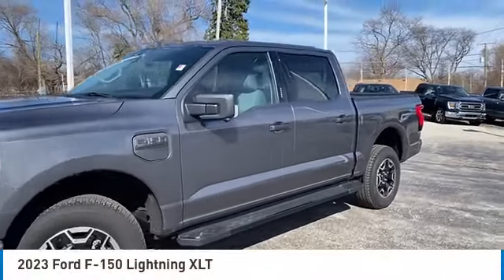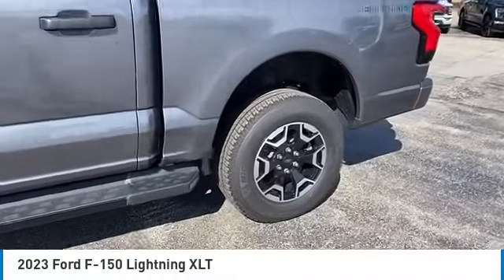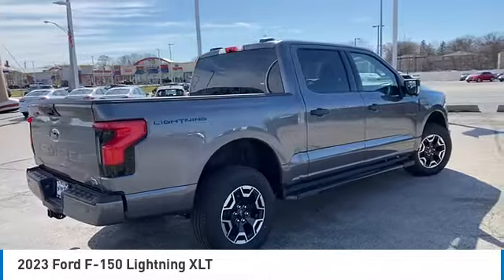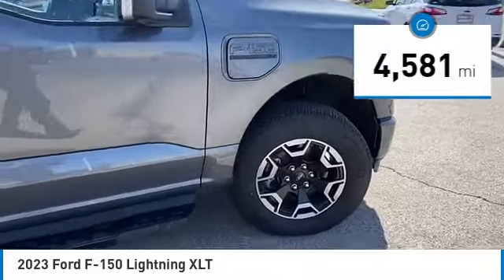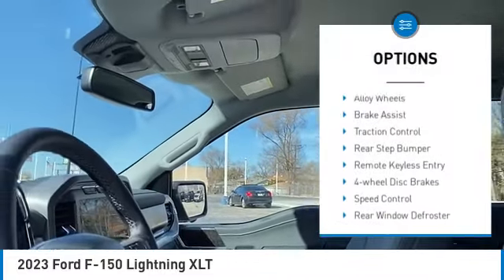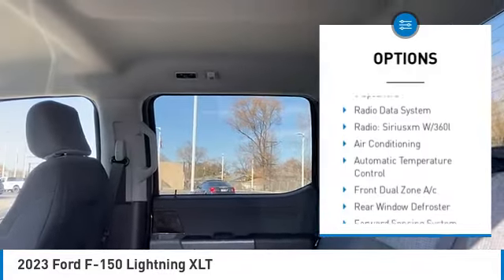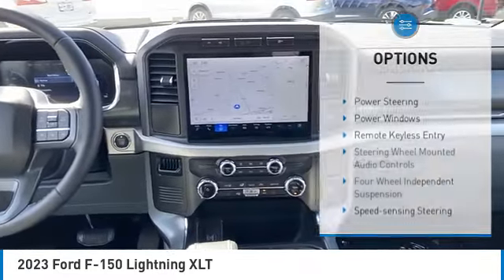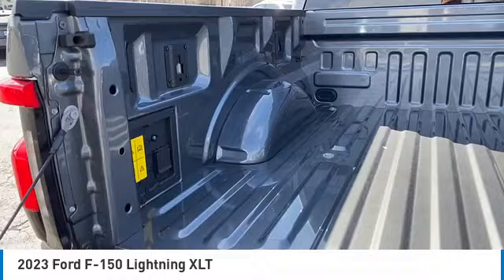2023 Ford F-150 Lightning P7659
2023 Ford F-150 Lightning XLT

CARFAX One-Owner. 4D Crew Cab Gray 76/61 City/Highway MPG 2023 Ford Clean CARFAX.